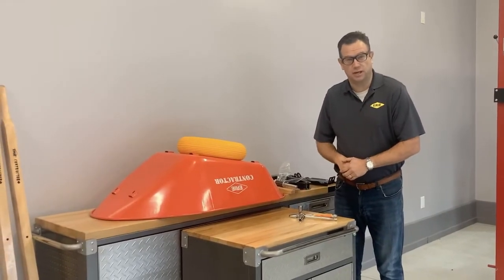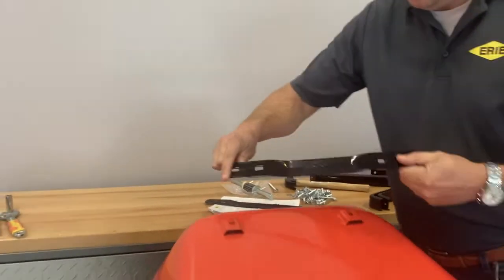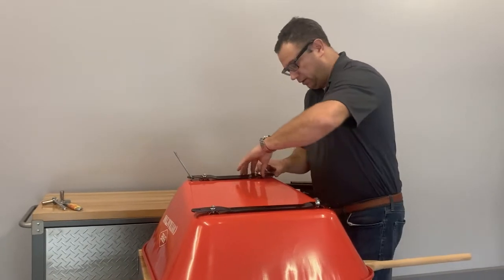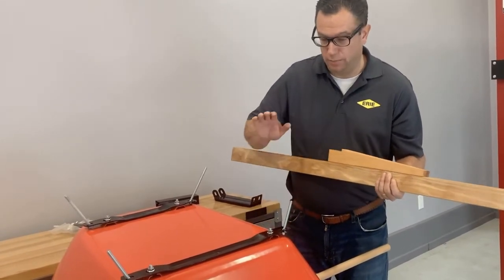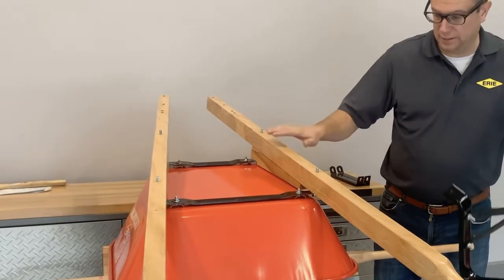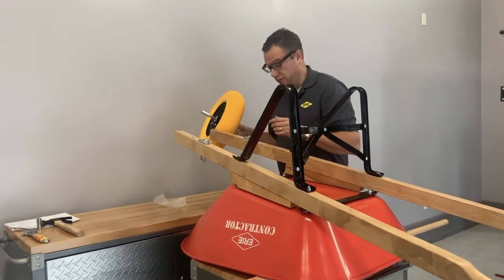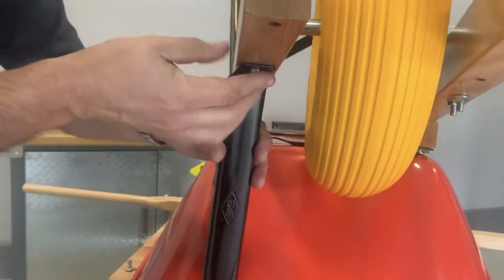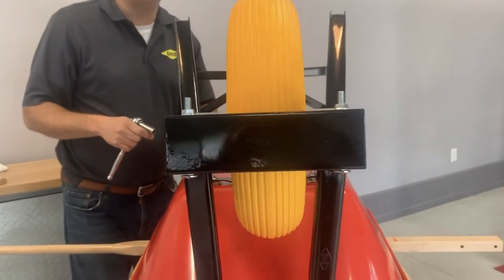ERIE Assembly Contractor WoodHandles SteelTray